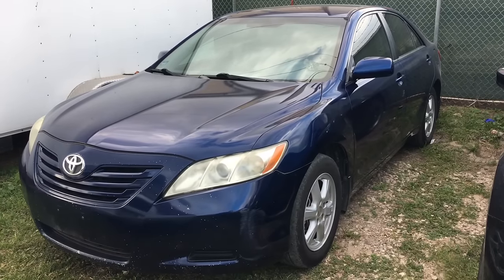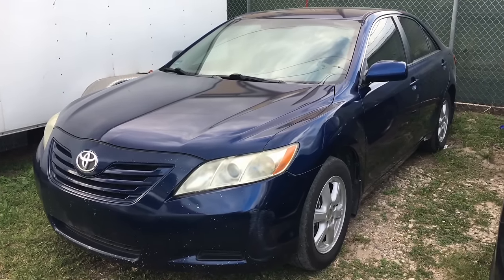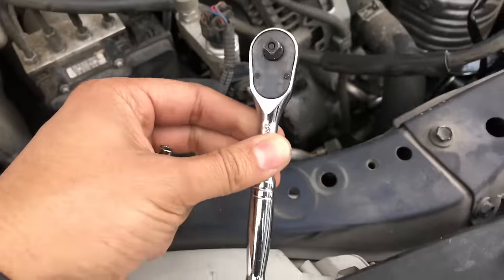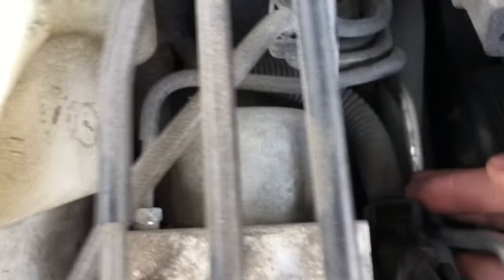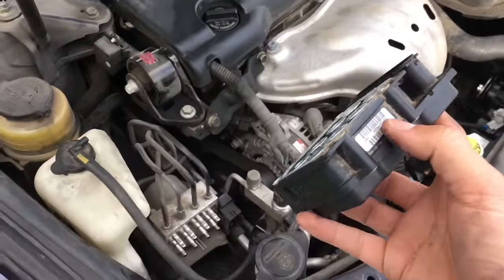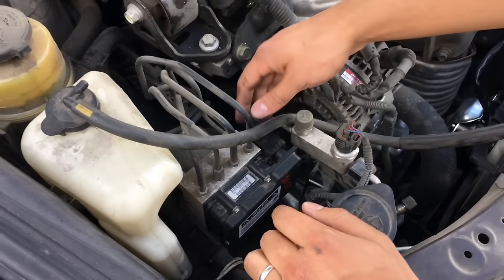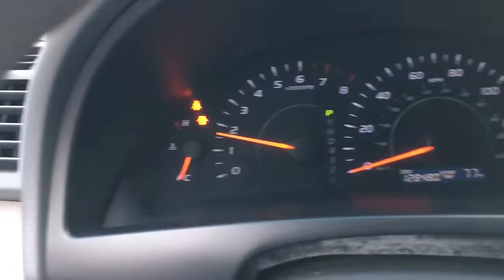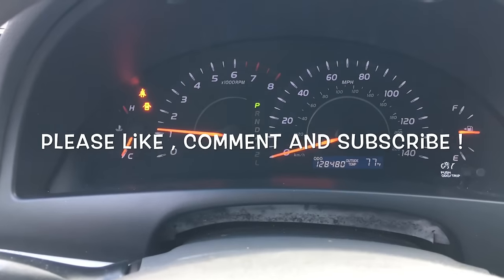How to fix a 2007 Toyota Camry ABS and Brake light and also flickering speedometer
This is how to fix the ABS and brake light on and also flickering speedometer on a 2007 Toyota Camry , this will also fix the problem with the AC that takes longer to work

if you need a OBD reader to diagnose problems, heres a link to a dependable one on amazon

Tags -
ABS , Brake , Toyota , Camry , speedometer , fix , light , Module , quick fix